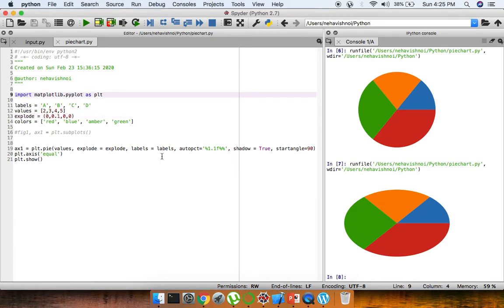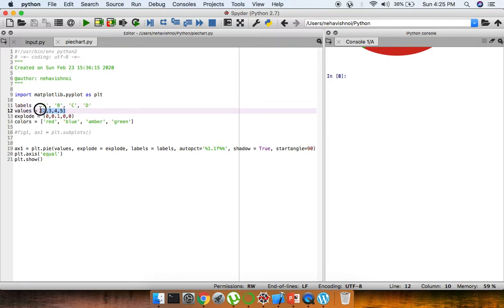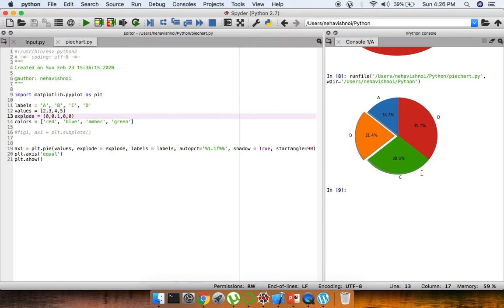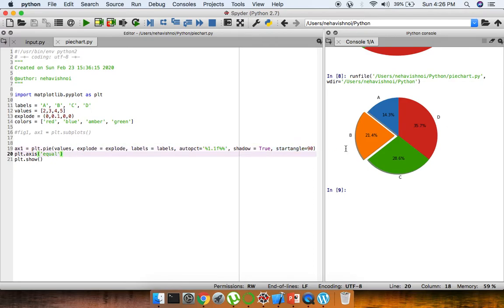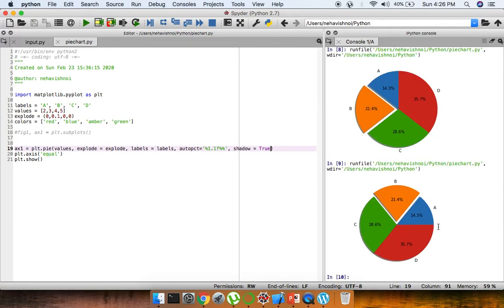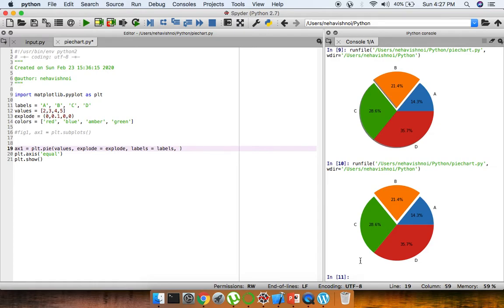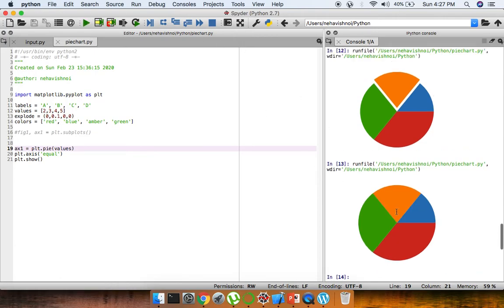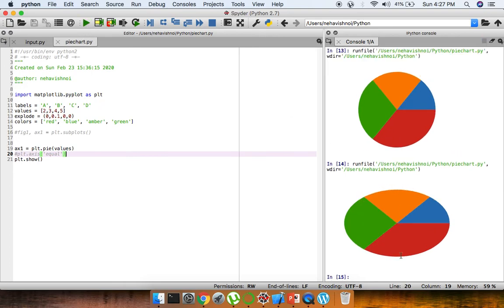Pie Chart in Python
How to plot a pie chart using matplotlib